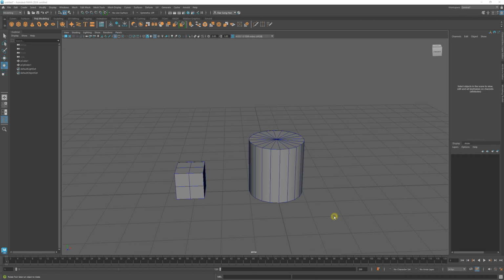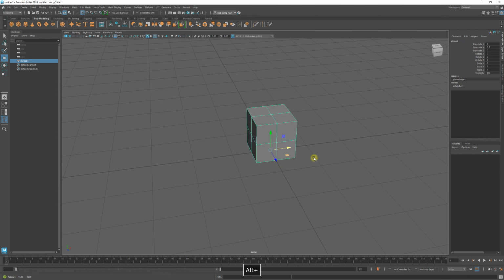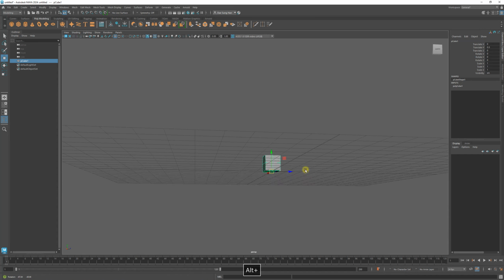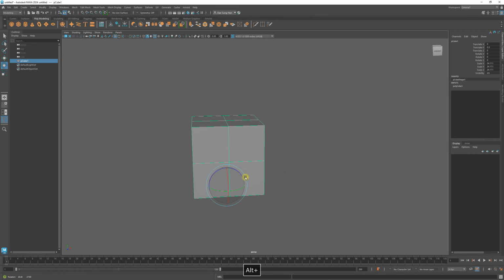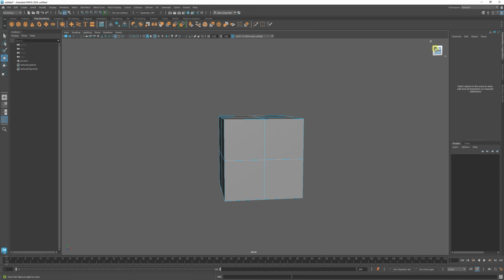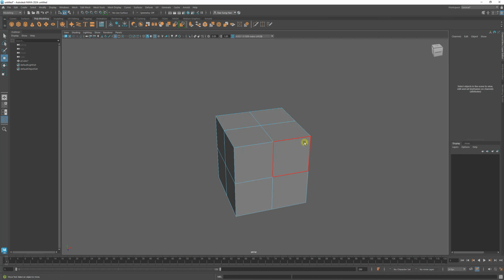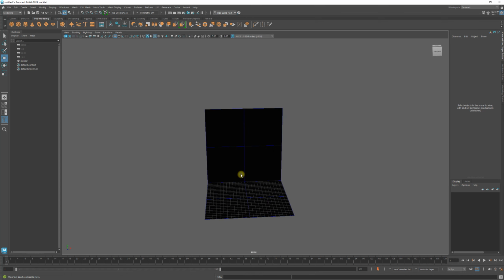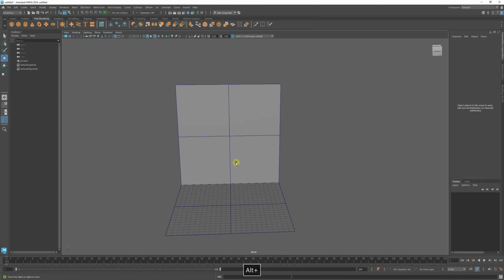3 ANIM 2300 How To Delete Faces And Reverse Faces